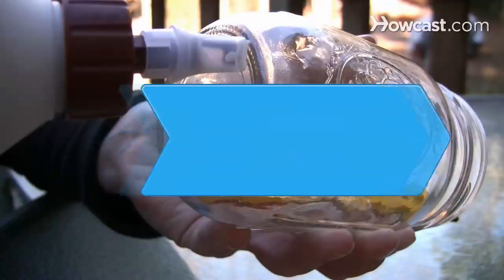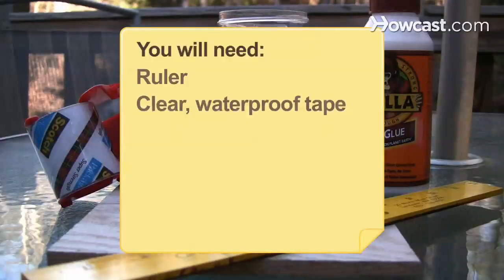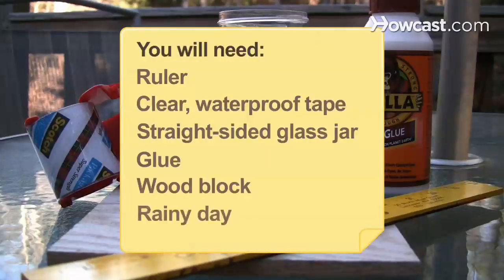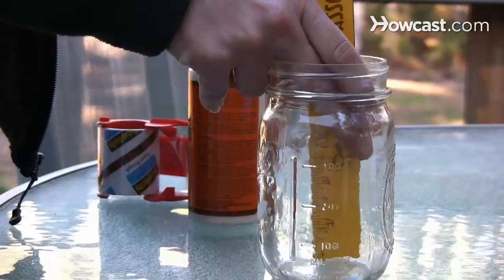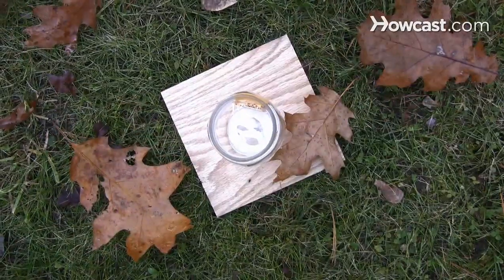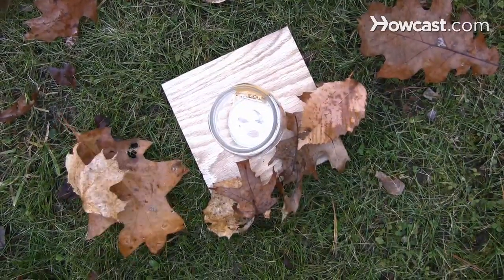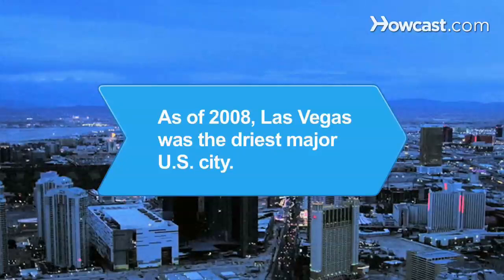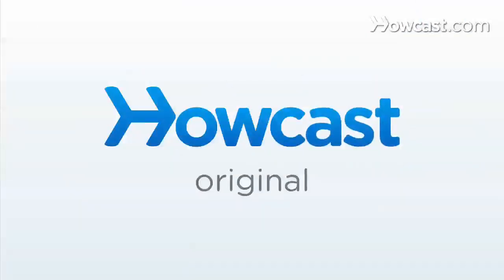How to Make a Rain Gauge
How much rain did that big storm drop? Make your own rain gauge and you'll always know the answer to this important weather question.

Step 1: Attach ruler
Attach a ruler to the inside of the glass jar using clear, waterproof tape. Make sure the ruler touches the jar bottom.

Tip
Break the ruler in half to better fit inside the jar.

Step 2: Glue to wood
Glue the jar to a block of wood to create stability in strong winds. Make sure the wood block is heavy enough to stand up to tumultuous weather.

Step 3: Place in open area
Place the jar in an open area when the weather forecast calls for precipitation.

Tip
Avoid placing the rain gauge beneath trees, next to your home, or other structures.

Step 4: Measure the rainfall
Measure the rainfall as soon as possible after a rain to avoid loss from evaporation. Calculate the measurement to the nearest tenth of an inch.

Step 5: Record rainfall
Record rainfall measurements from your rain gauge for a period of months to track precipitation and compare months and seasons. Now, use your data to your advantage and plan the best time for your favorite outdoor activities.

As of 2008, Las Vegas was the driest major U.S. city, receiving 4.49 inches of rain annually.